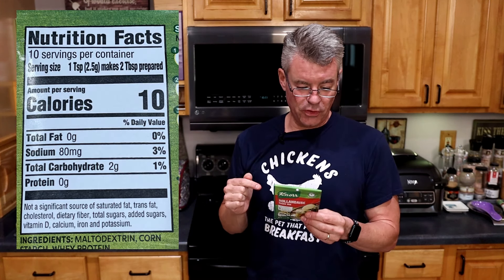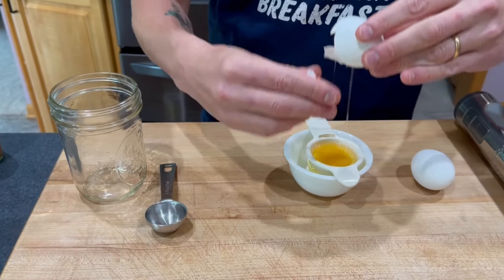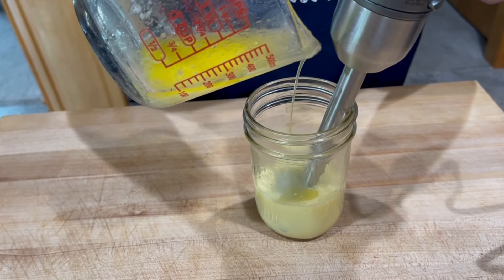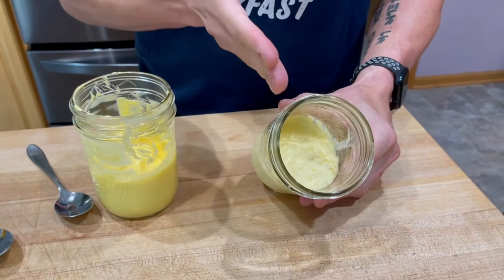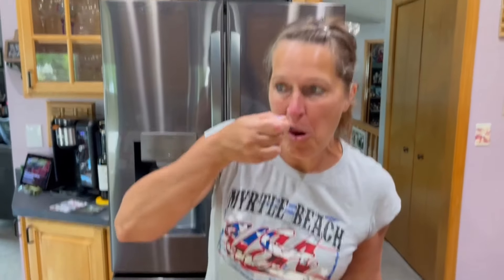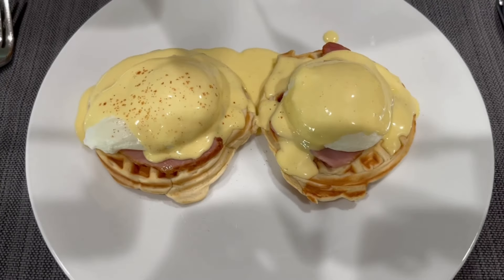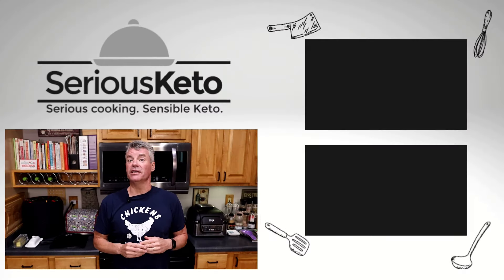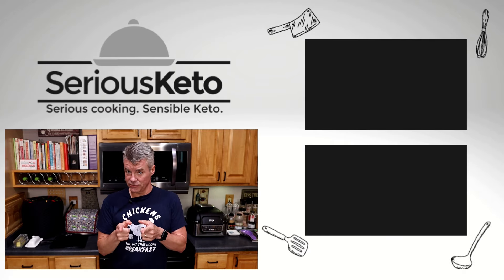Almost Instant Hollandaise Sauce - Only Four Ingredients!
I just love Hollandaise sauce.  Unfortunately, the packaged Hollandaise sauce contains a number of ingredients that aren't keto or diabetic friendly.  In this video, I show you how easy it is to make a "clean", practically zero carb Hollandaise sauce.

Recipe:
1. Use a jar or container that is slightly wider in diameter than the head of your immersion blender.  I use a wide mouthed pint canning jar.
2.  Into the jar, add 2 extra large egg yolks, a tablespoon (15mL) of lemon juice and a dash of cayenne powder.
3.  Begin mixing with an immersion blender, then add 1/2 cup (one stick or 120mL) of very warm, melted butter in a slow steady stream.  If need be, tilt or raise the head of your blender to suck the butter down into the emulsion.

Yield is 4 servings of approximately 1/4 cup.

Macros per serving:
Total & net carbs: less than 1g
Protein: 2g
Fat: 26g
Calories: 235

My immersion blender